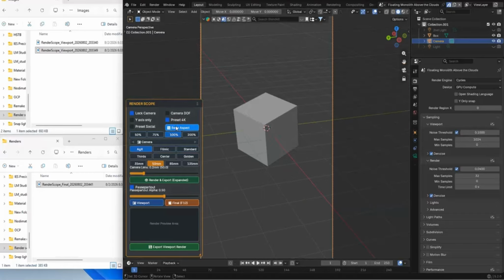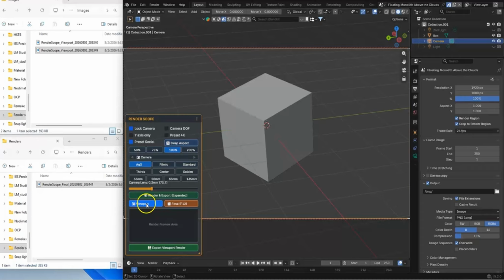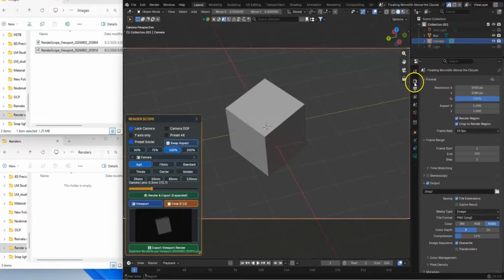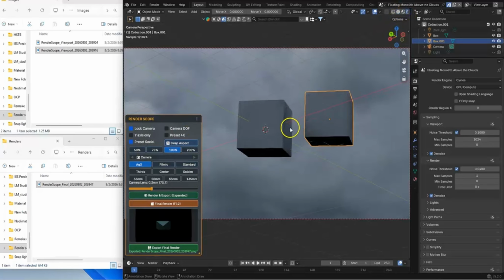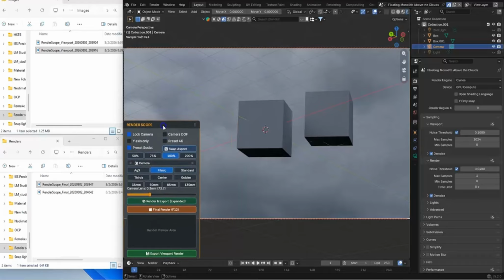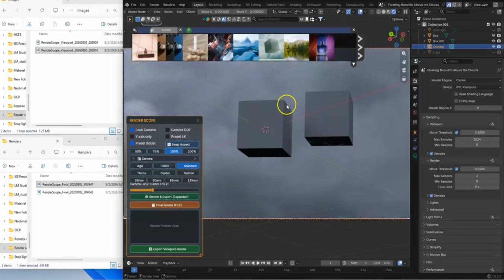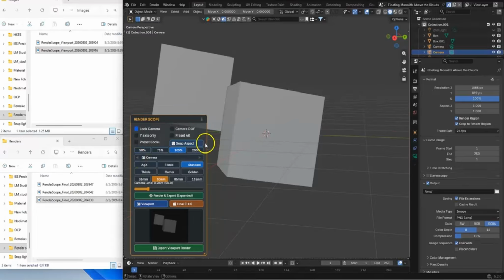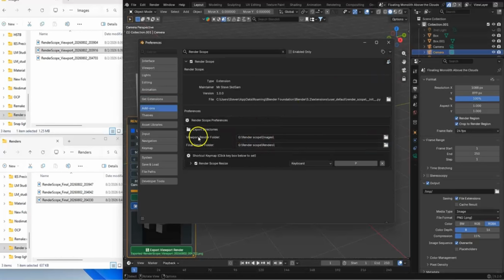Render prototyping made easy in Blender 3d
An everyday use addon for renders prototyping and sharing progress for your team.